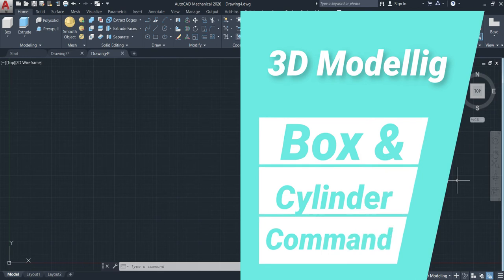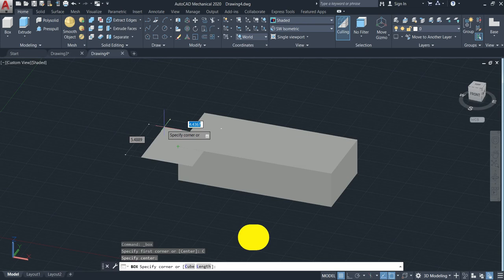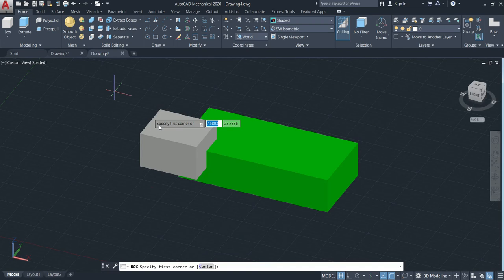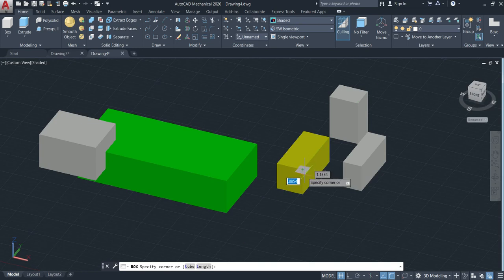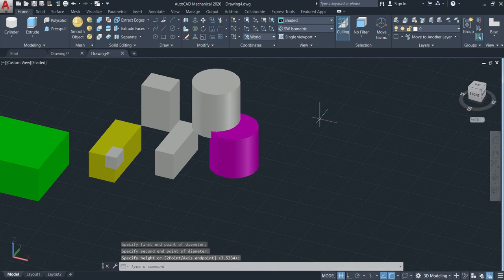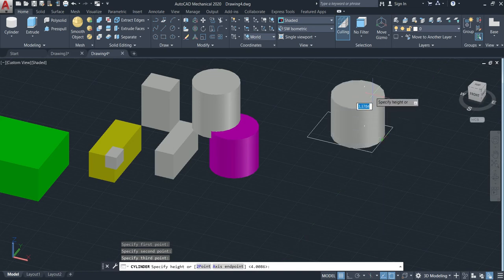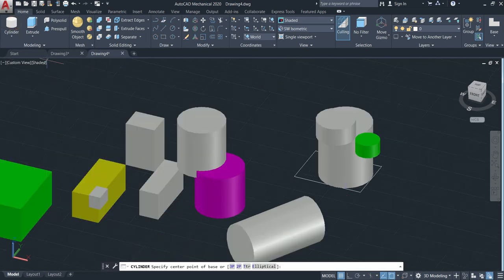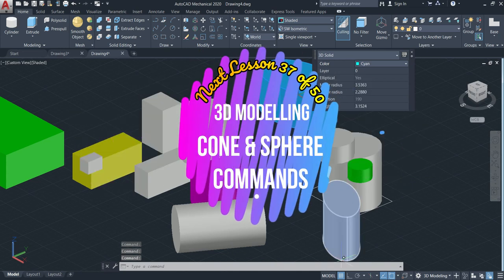Lesson 36 of 50 3D Modeling ➡ Box and Cylinder Command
This is a full tutorial in Autocad from A to Z. Lesson 36. In this lesson, you will learn how to use box and cylinder command.

We are studying all the command, before we go to the real project. We need to make sure you have all the know how and necessary tools, before we start executing any project. Enjoy the full tutorial 100% free.